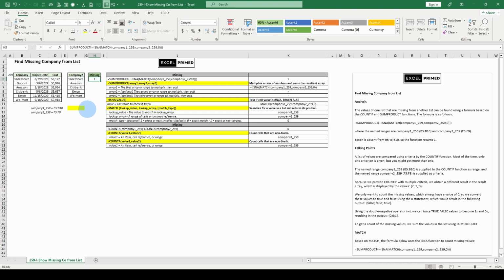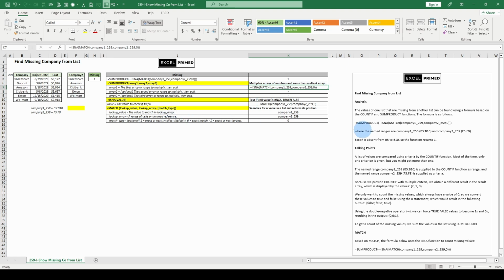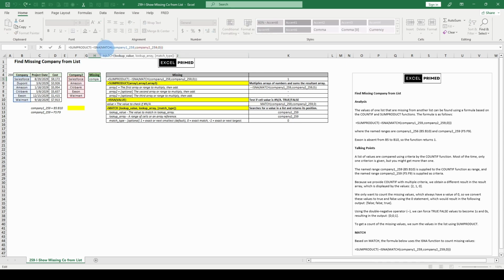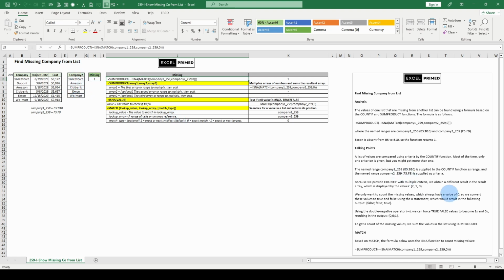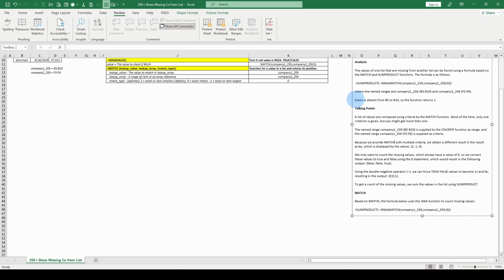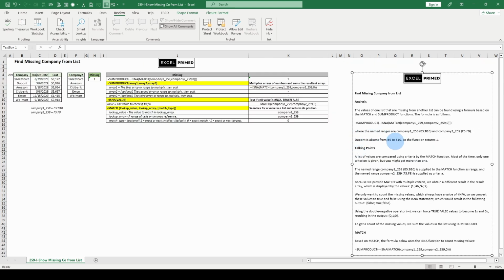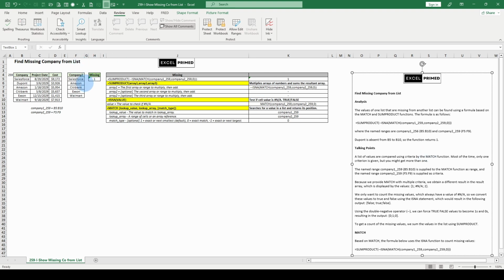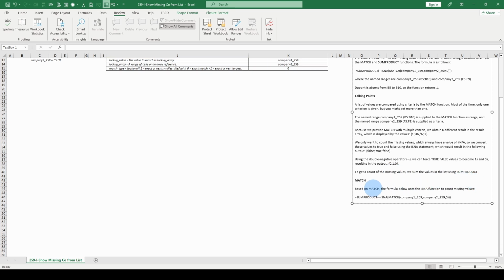Compare Two Lists in Seconds—No More Guessing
Struggling to compare two lists in Excel? Learn the exact formula to instantly spot which companies are missing—and why it matters for your data integrity.

This Excel video teaches you how to use intermediate-level functions to find missing companies in a list.

Imagine you have two lists of companies and you want to figure out which companies are in one list but not in the other.

The video shows you a formula that does this using the MATCH and SUMPRODUCT functions.

Basically, you compare the two lists and the formula gives you a count of how many companies are missing.

It does this by comparing each company in one list to the companies in the other list. If a company is not found in the second list, it's considered missing and the formula counts it.

The video explains how to set this up step by step and provides insights into how these functions work together.